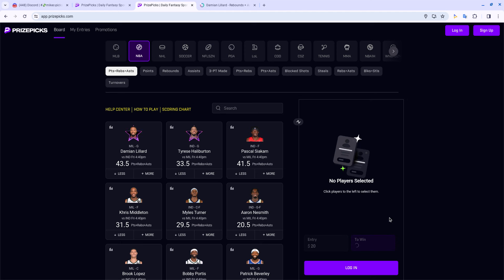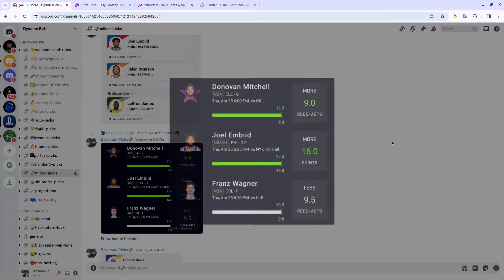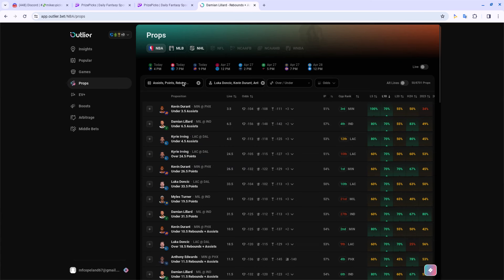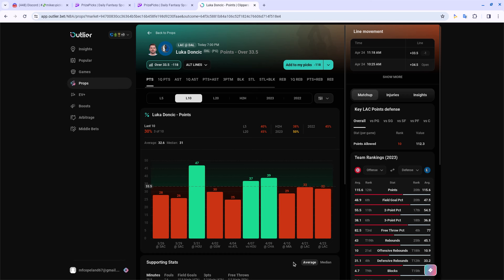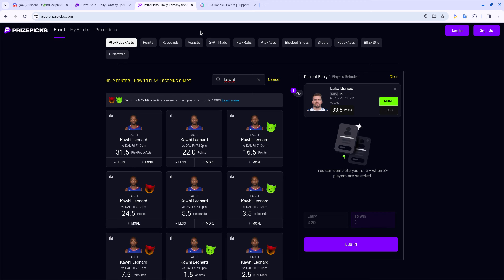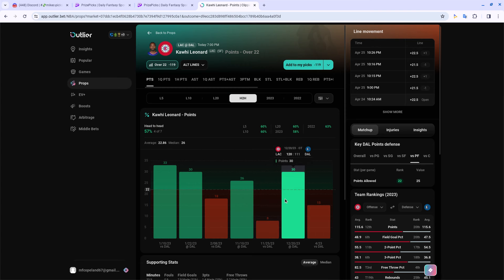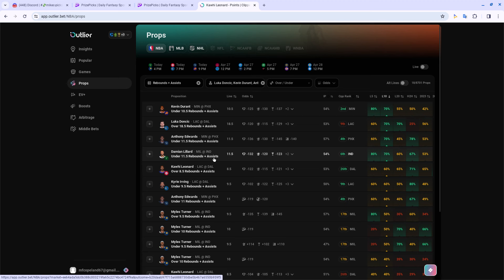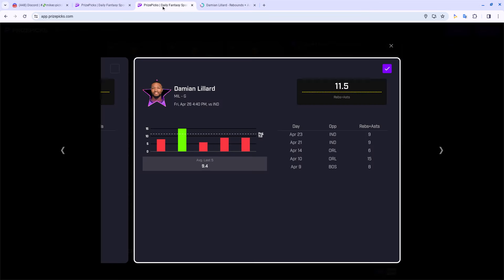NBA Prizepicks Player Props Today (8-1 run!) Friday 4/26 Underdog Fantasy Best Bets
My three favorite picks of the day. We have specialist in basketball, hockey, esports and a variety of other sports as well.